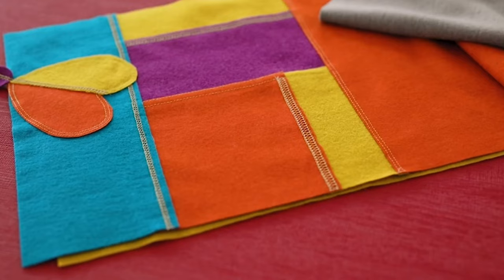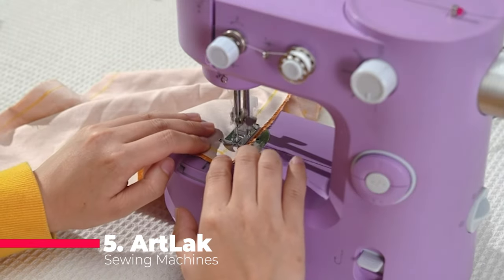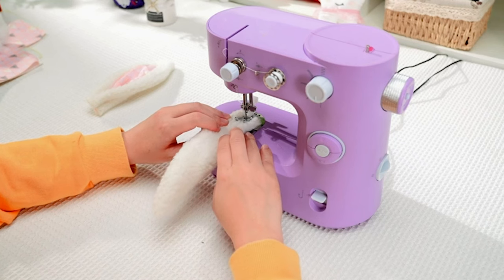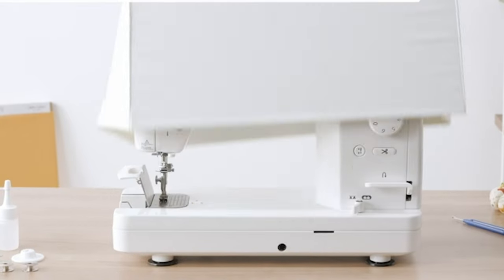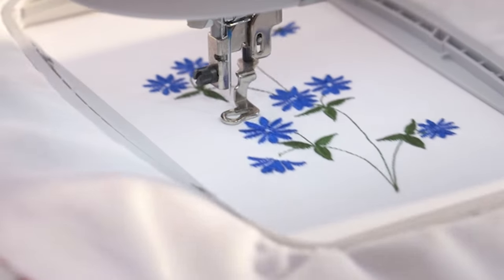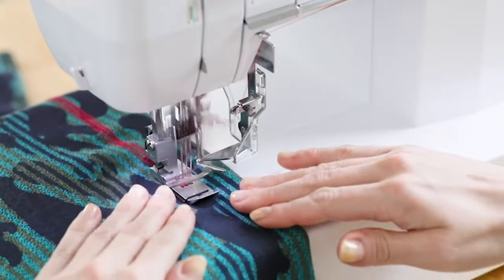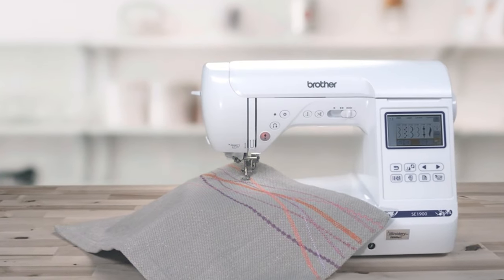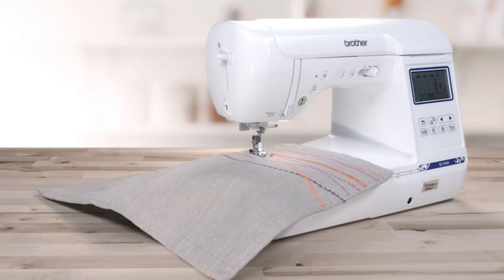TOP 5 Best Sewing Machines You Need in 2024!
All the products featured in the video can be found here:
5 ► ArtLak Sewing Machine

4 ► JUKI TL-2000Qi Sewing and Quilting Machine

3 ► SINGER SE9180 Sewing and Embroidery Machine

2 ► Brother Coverstitch Serger Sewing Machine

1 ► Brother SE1900 Sewing and Embroidery Machine

00:00 Opening
00:30 5 ► ArtLak Sewing Machine
01:15 4 ► JUKI TL-2000Qi Sewing and Quilting Machine
01:48 3 ► SINGER SE9180 Sewing and Embroidery Machine
02:29 2 ► Brother Coverstitch Serger Sewing Machine
03:01 1 ► Brother SE1900 Sewing and Embroidery Machine

5 best sewing machines,
2023 best sewing machines,
best sewing machine professional,
2 in one sewing machine,
top 5 best sewing machine,
best sewing machines under $100,
best sewing machines under $200,
best sewing machine ever made,
best sewing machine budget,
5 best sewing machine,
best sewing and quilting machine,
best sewing machines 2023,
best sewing machine for t shirts,
best sewing machines for denim,
top 5 sewing machine in india,
good beginner sewing machines,
best professional sewing machine 2023,
top 5 sewing machine for home use,
best cheapest sewing machine,
best sewing machines for beginners 2023